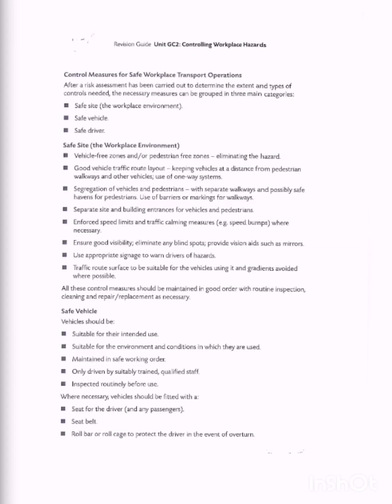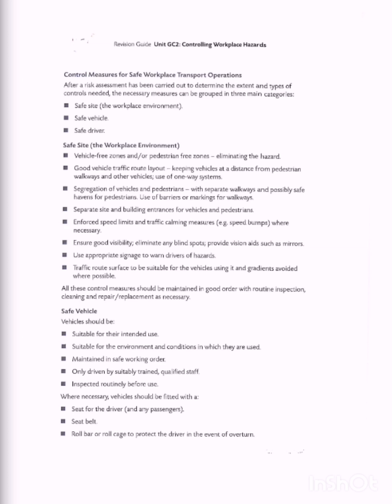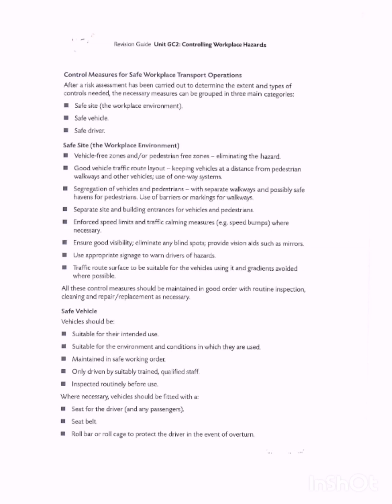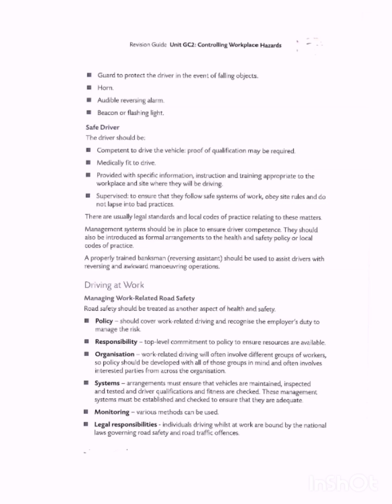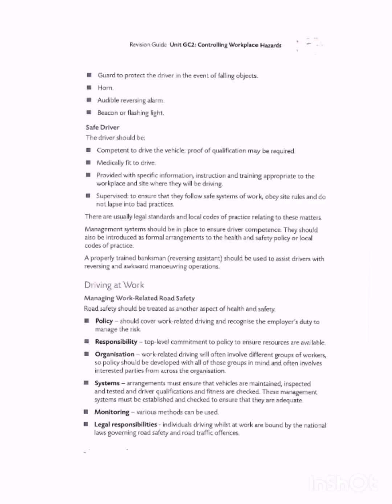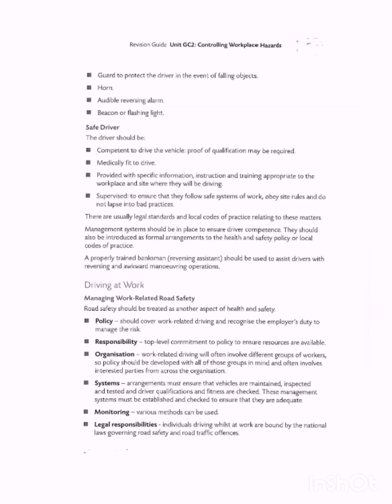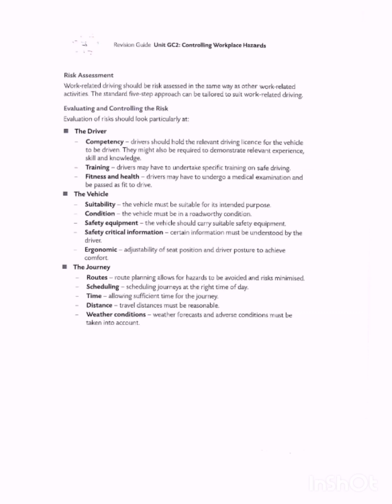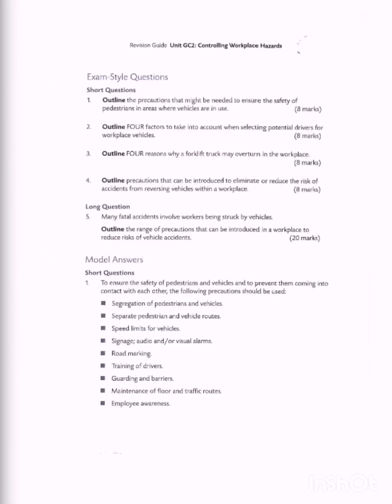Nebosh IGC 2 Element 2, control measures for workplace Transport operations. Dubai SIRA Supervisor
Information, inspection amd checklists